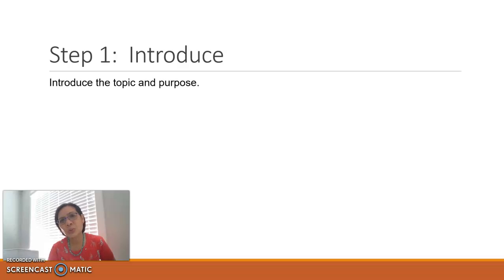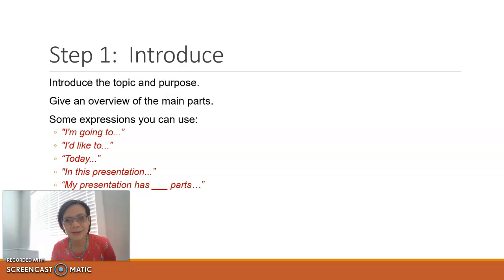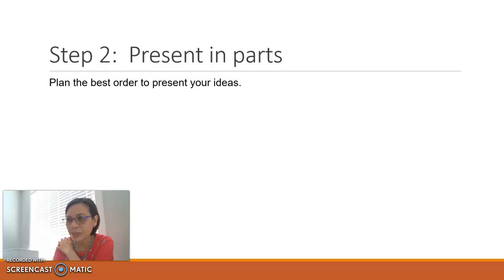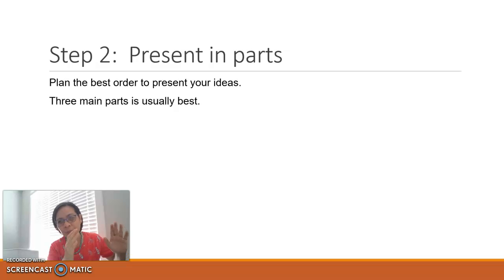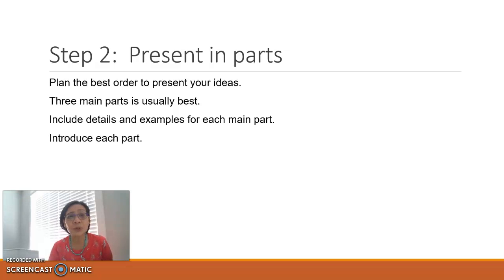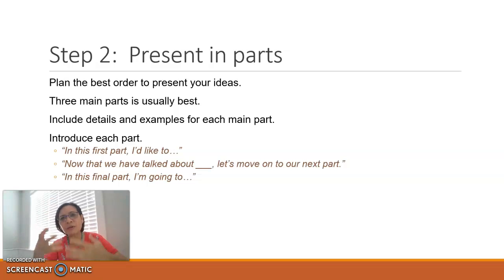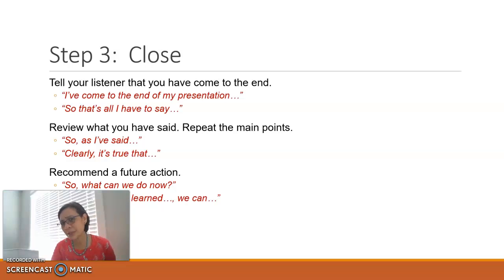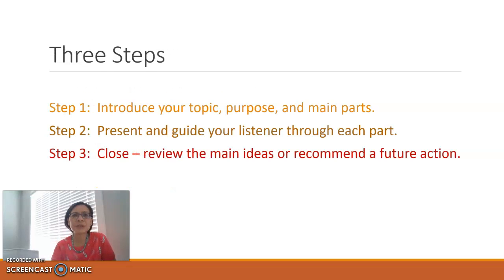Making Oral Presentations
a short tutorial on the three steps for delivering an oral presentation